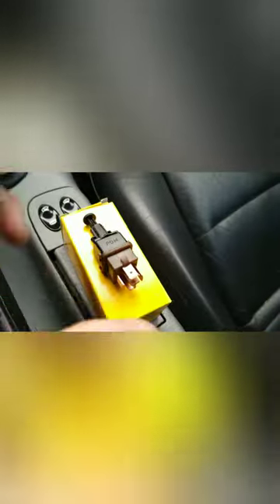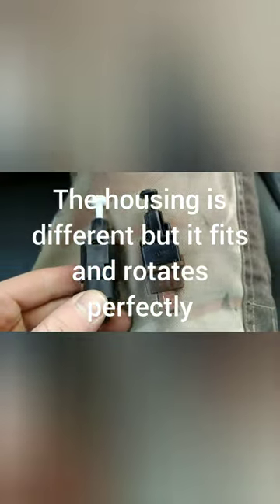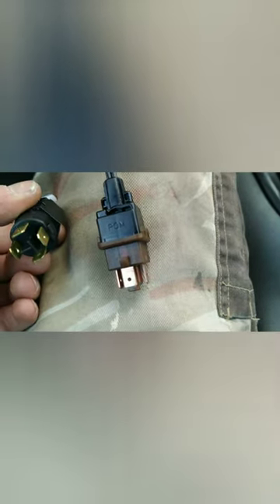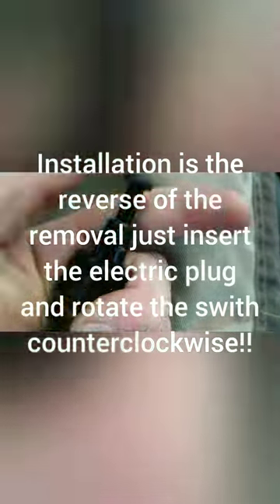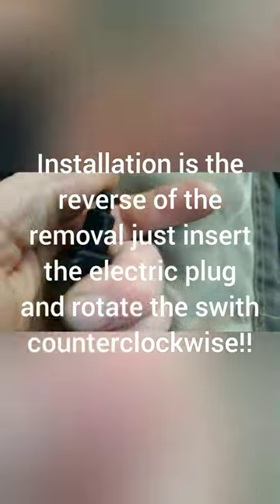Porsche 986 DIY brake light switch removal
Hi i just wanted to show you how easy it is to remove and replace the switch. You cna clearly see the difference with the old vs new one. Enjoy!